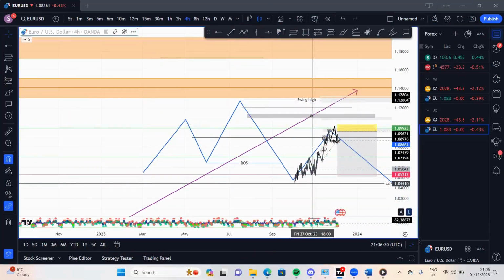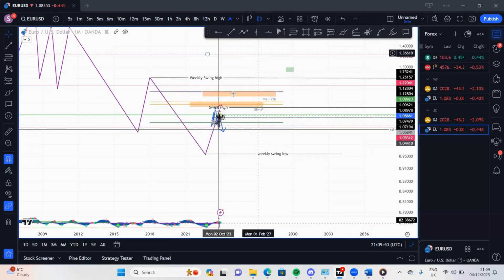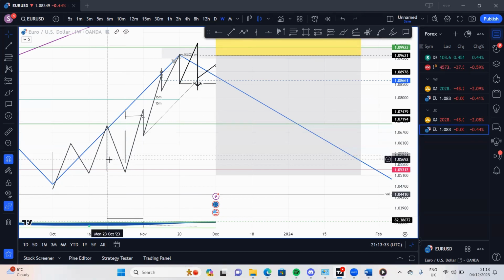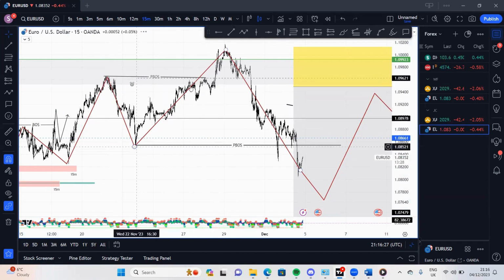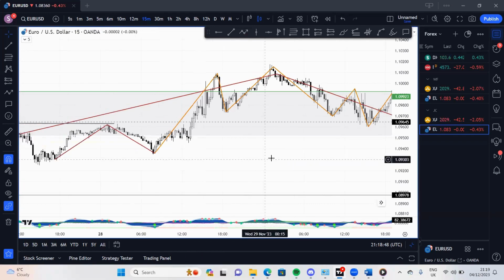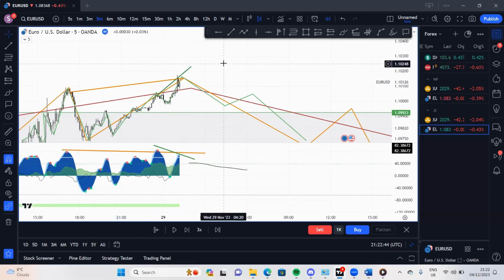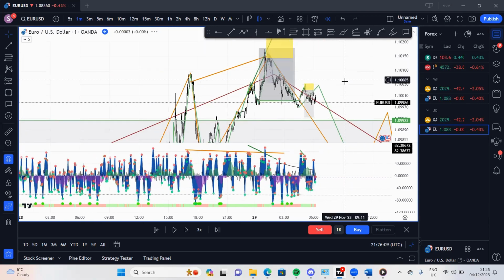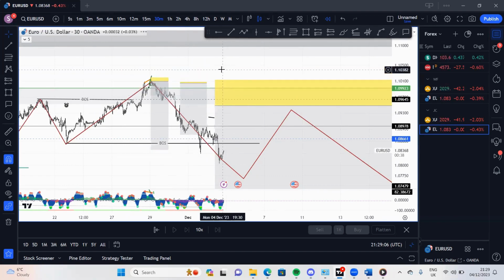My next EURUSD trade